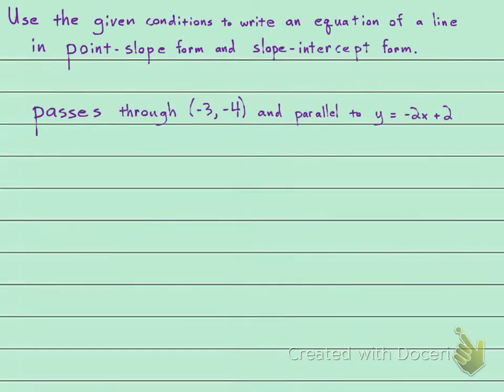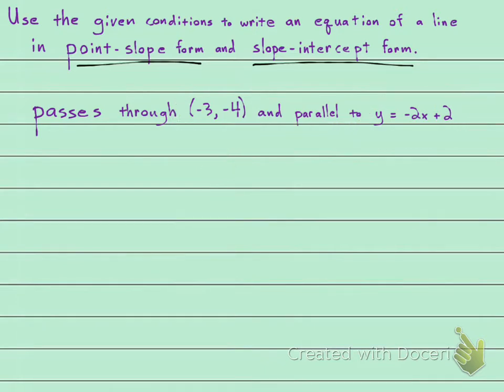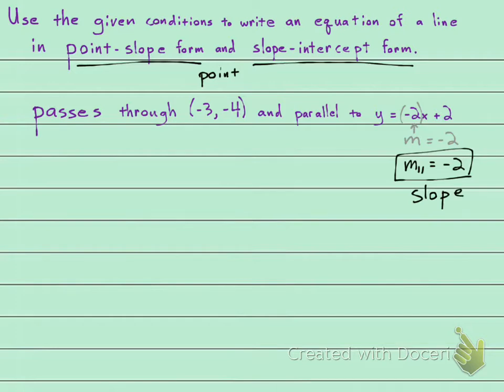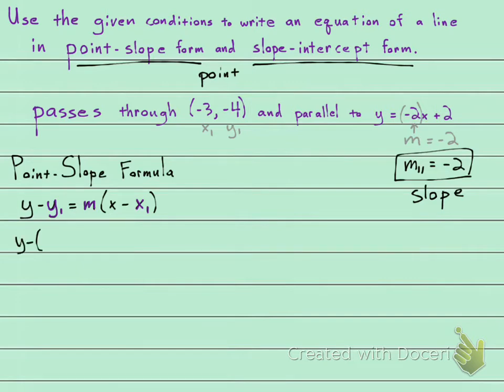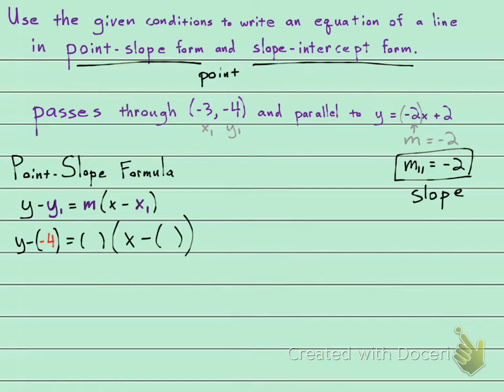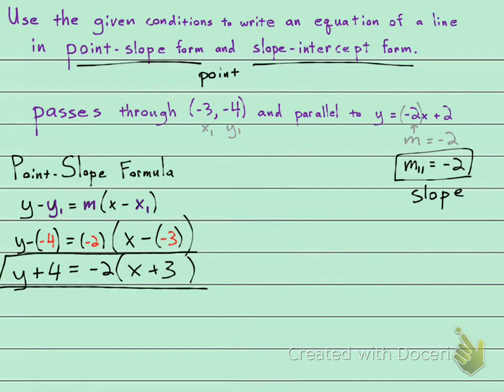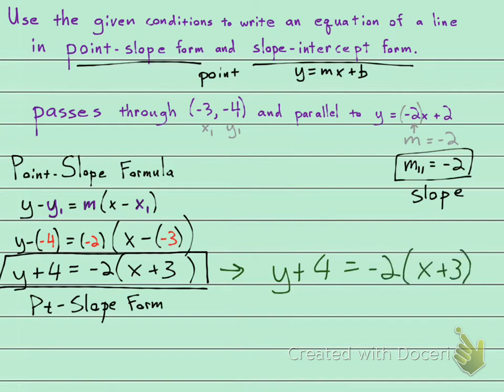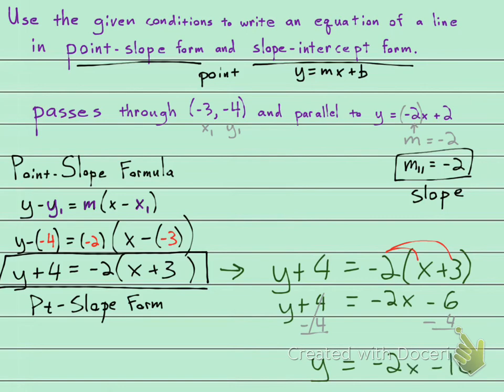130 1.5.5 Point Slope and Slope Intercept from a Parallel Equation - 2nd look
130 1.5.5 Point Slope and Slope Intercept from a Parallel Equation - 2nd look
ProfessorMath1234